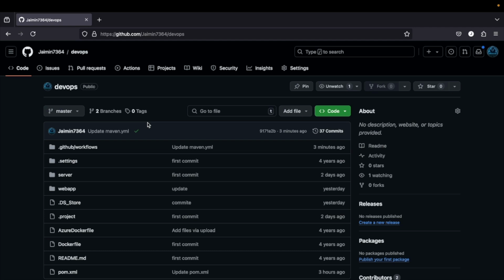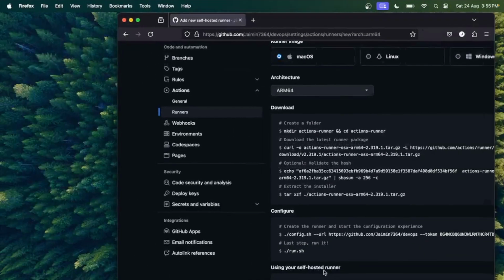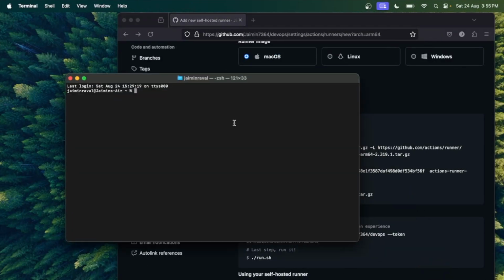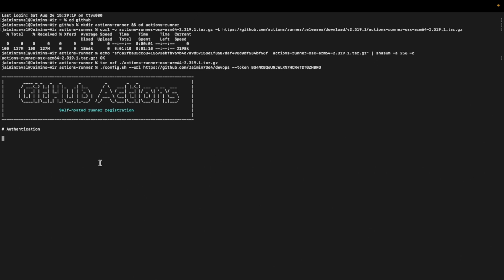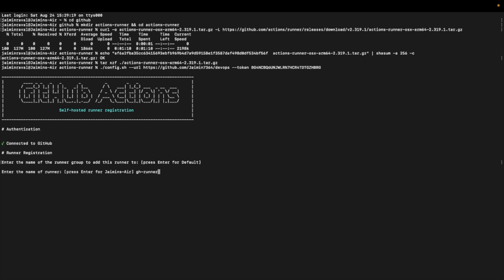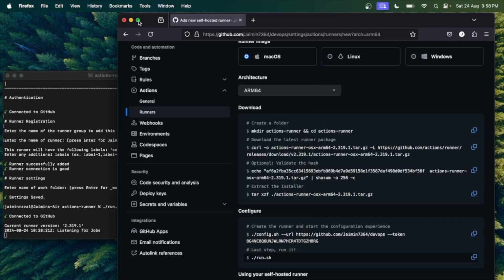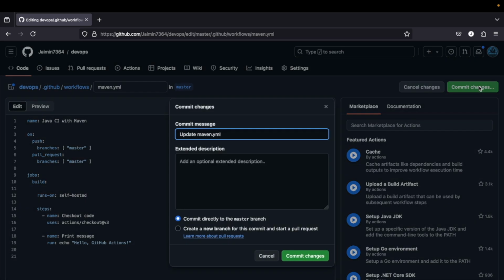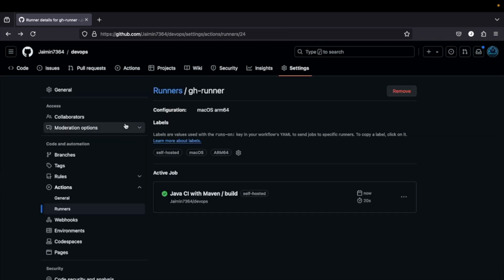how to create self hosted runner in github actions | Self-hosted build agent in GitHub Actions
I'm thrilled to announce that I've just released a new video on How to Configure a Self-Hosted Runner in GitHub Actions on my YouTube channel, s3cloudhub! 🎥 If you're looking to take full control of your CI/CD pipelines and optimize your builds, this video is for you.

📚 What You'll Learn:

    Step-by-step guide to setting up a self-hosted runner in GitHub Actions
    How to configure your own hardware or virtual machine as a build agent
    Tips for optimizing performance and customizing your environment